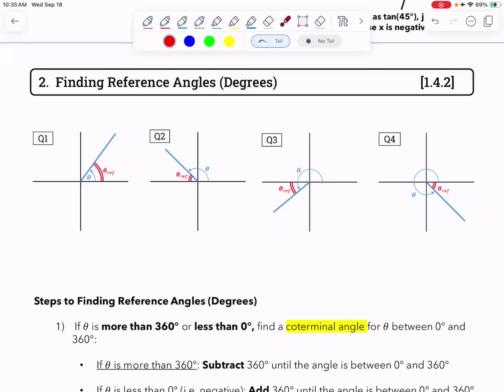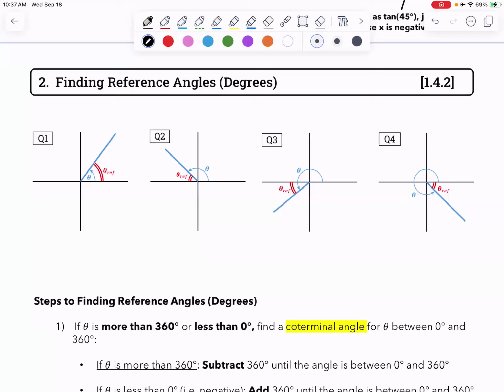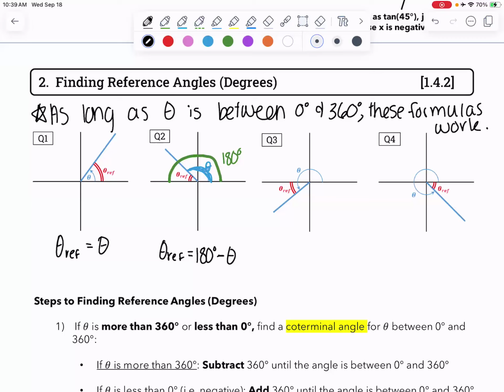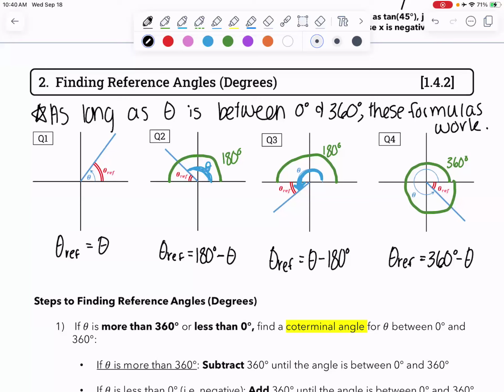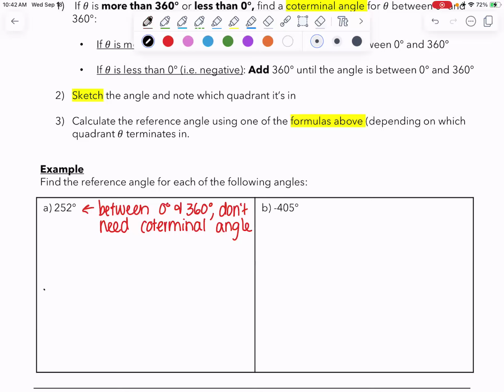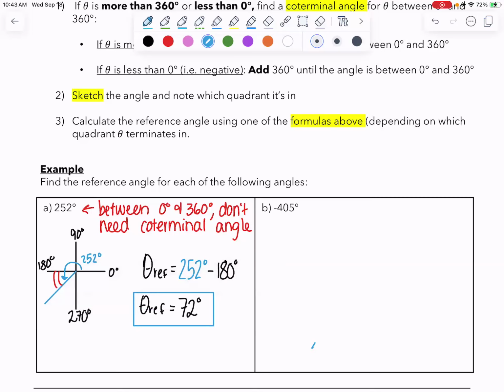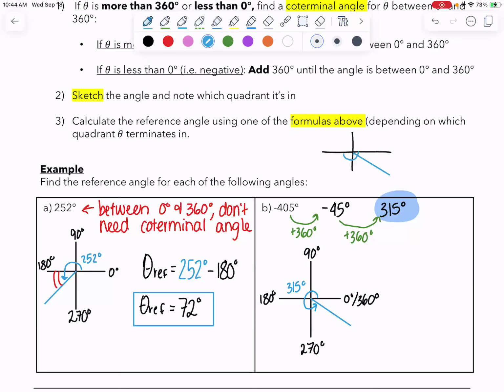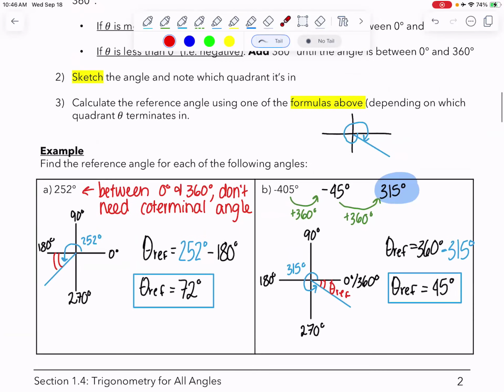1.4.2 Finding Reference Angles (Degrees) [M127]